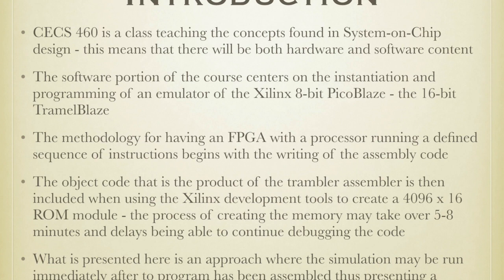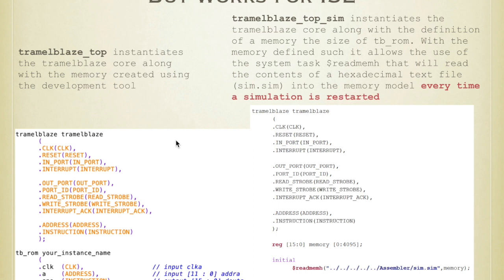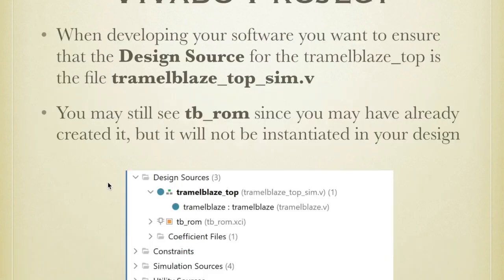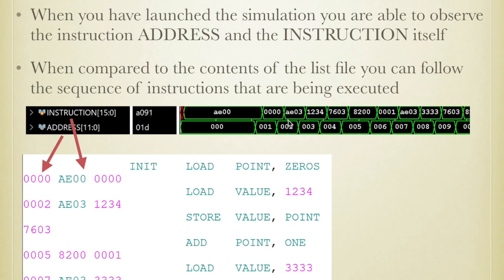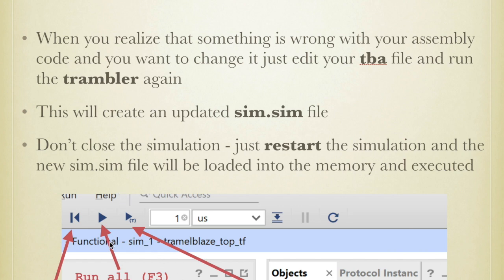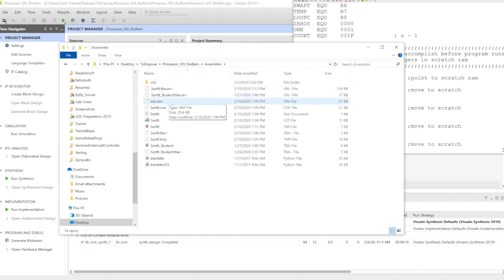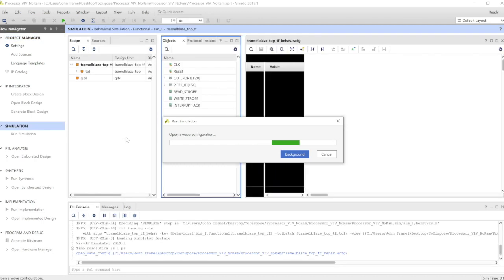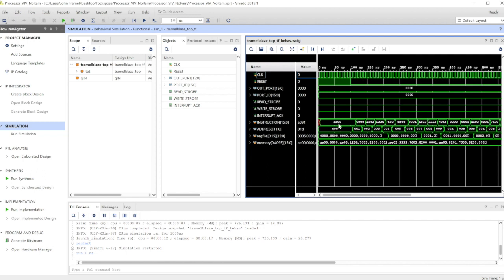TramelBlaze with sim.sim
Programming the TramelBlaze using sim.sim. Making assembly language programming a little easier.